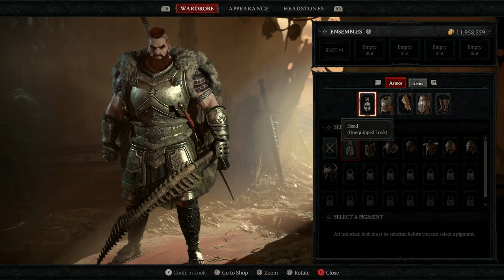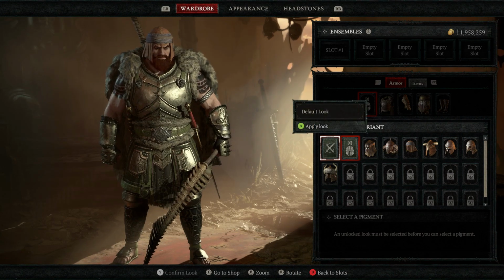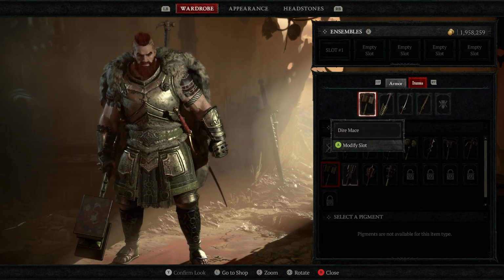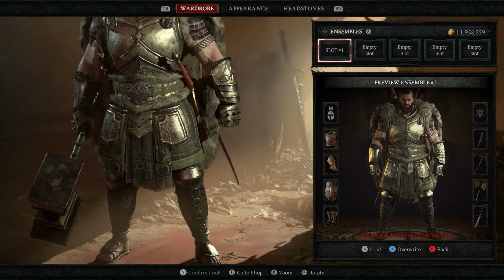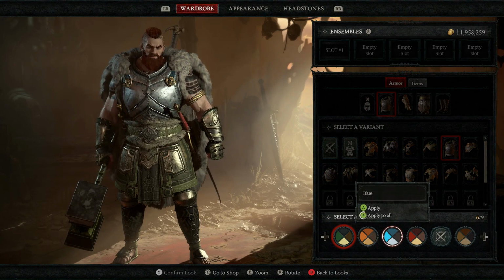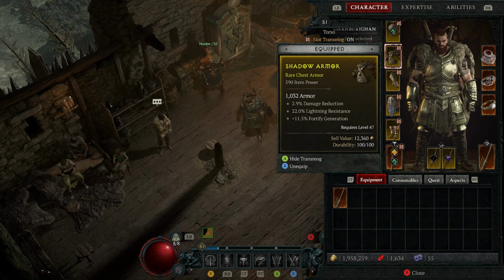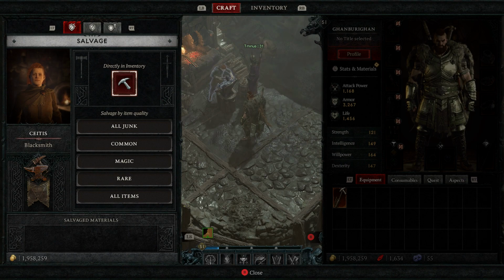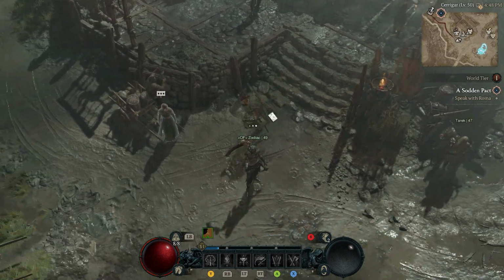Diablo 4 - How to Transmog Your Weapons and Armor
Diablo 4 - How to Transmog Your Weapons and Armor (Change the appearance of your weapons and armor)

Transmog in Diablo 4 lets you customize your appearance without changing your stats. With Diablo 4 transmog, you can change the appearance of your character's equipped armor without altering the stats, buffs, and abilities at a wardrobe - very handy for fashion-conscious demon slayers. You can even have multiple saved outfits for your characters in Diablo 4, so you'll never have to worry about looking like you've fallen into a fancy dress box for an optimized class build. Here's exactly how you can dress up your dungeon delver with Diablo 4 transmog.

Diablo IV is a 2023 multiplayer-only action role-playing game developed and published by Blizzard Entertainment. It is the fourth main installment in the Diablo series. Announced at BlizzCon 2019, the game was released on June 5, 2023 for the PlayStation 4 and PlayStation 5, Xbox One and Xbox Series X and S, and Microsoft Windows. Players create a character from one of five playable classes—Barbarian, Druid, Necromancer, Rogue, or Sorcerer—and use their skills to complete quests through combat.